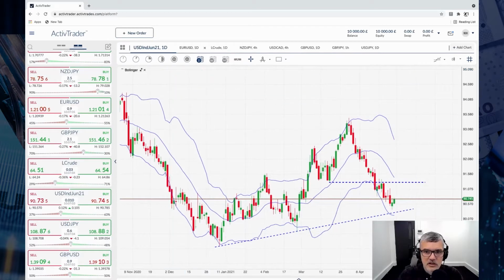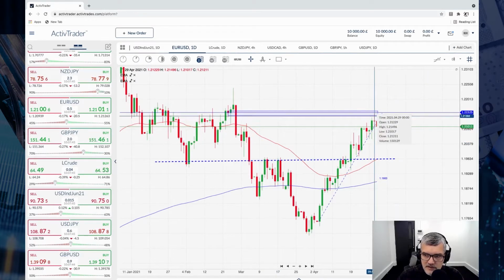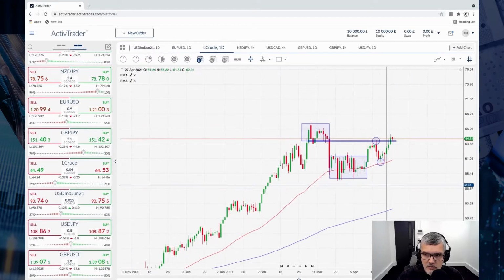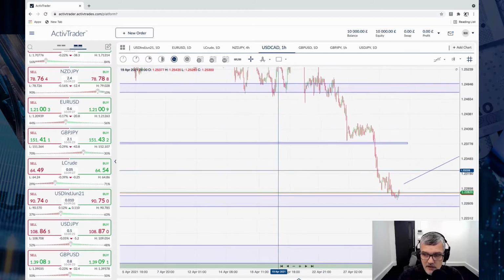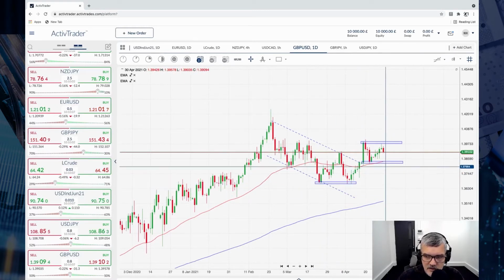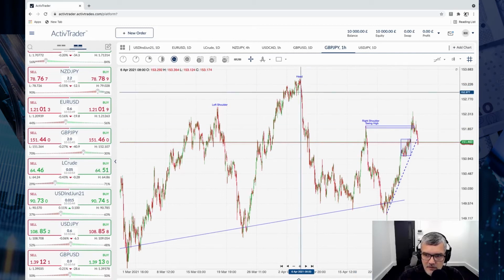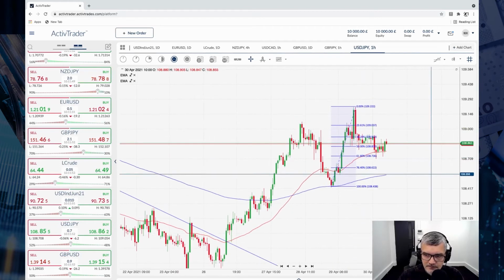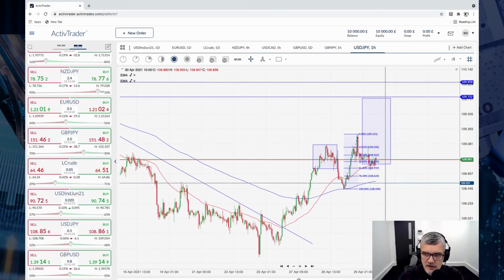USDJPY set to trade higher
👉 Market Analyst Neville Hornsey reviews the recent price action across the charts he has mostly been following this week.  Neville identifies the recent support and resistance levels and looks to see where price could project to next.